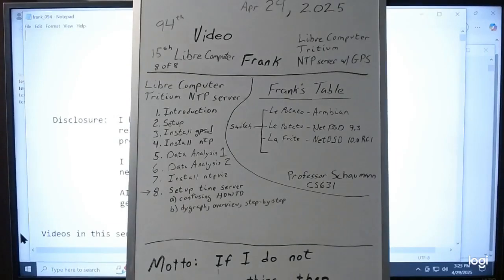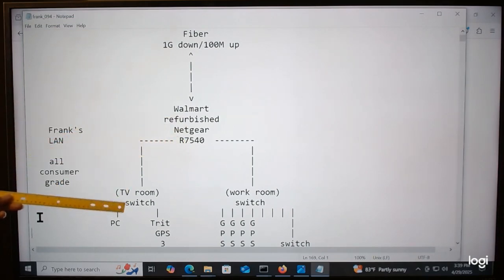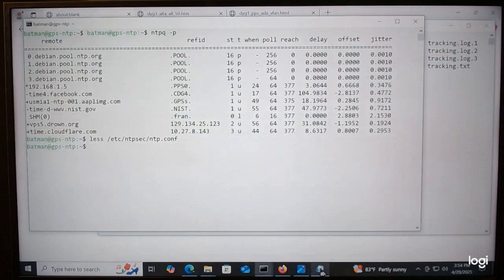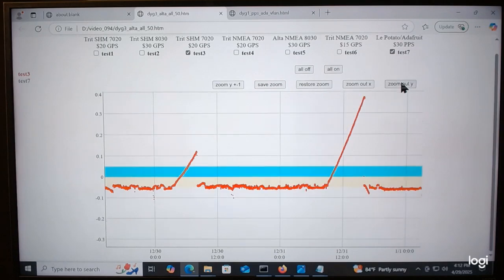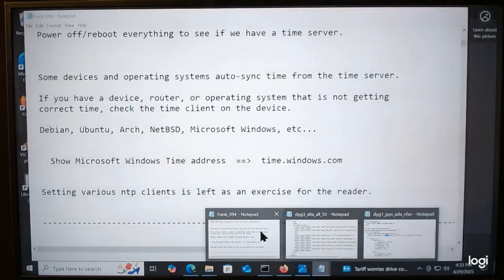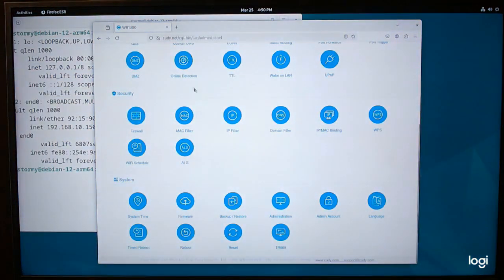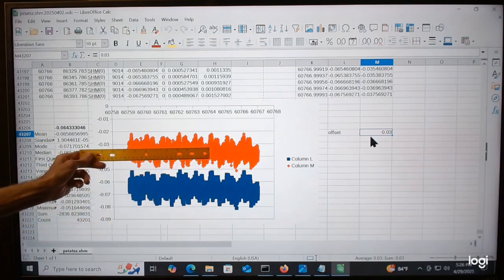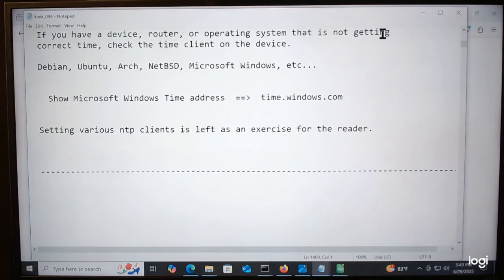frank 0094 8(b) of 8 Make ntp time server using Libre Computer Tritium Apr 29, 2025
This is my 94th video and my 8(b) of 8 using a Libre Computer Tritium to make a ntp time server.

1st hour is dygraphs and PPS time server

last 30 minutes show setting up an isolated LAN:  router, time server, and client.

I am retired, so I can change plans without getting fired.

I did decide to build a chrony GPS PPS time server.

For the first hour, I go over dygraphs and the PPS time server.

For the last thirty minutes, I show step-by-step how I setup a router and time server.

The video was getting long and I did not get to everything I planned to demonstrate.